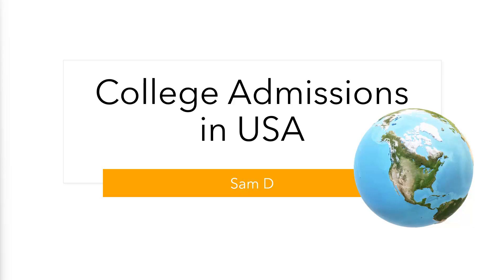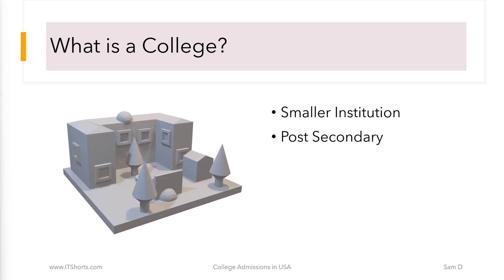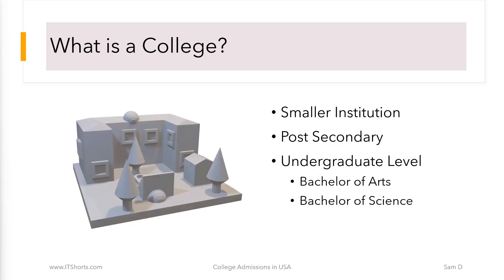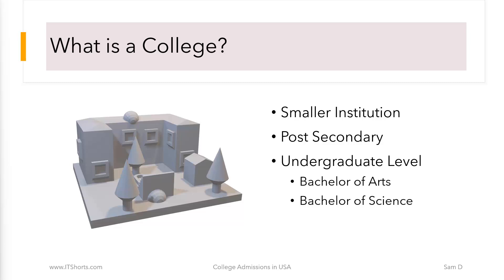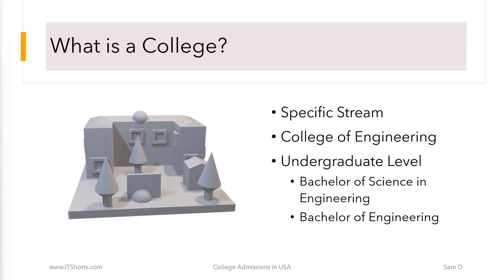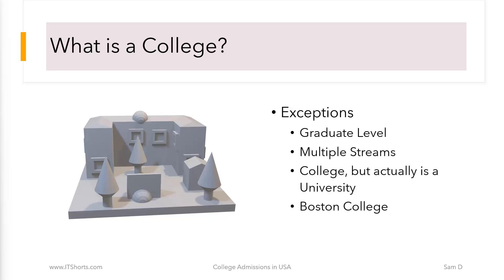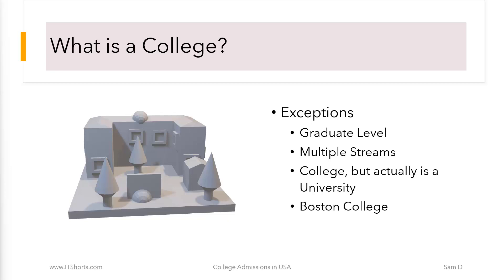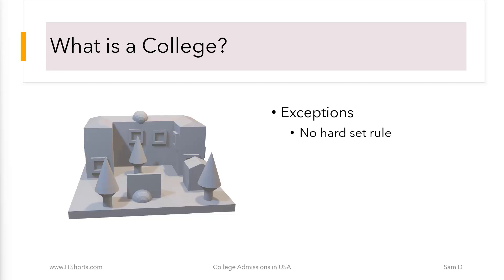College Admissions in USA 03 What is a College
Part of College Admissions in USA Series.

In this video we will explore about the properties of a college. What is a College? What are its features? What does the term College refer to?

We will cover those.